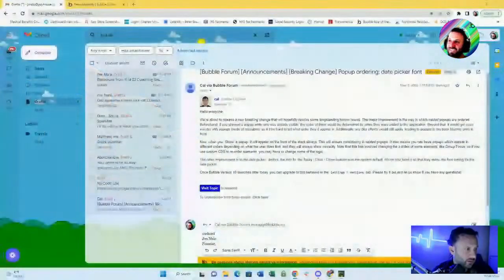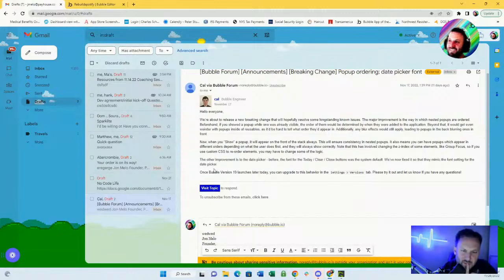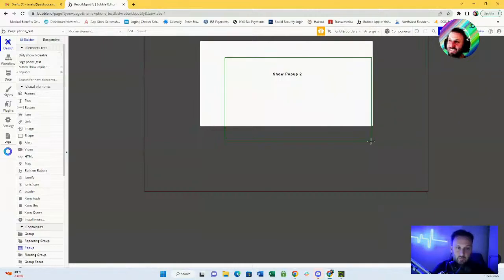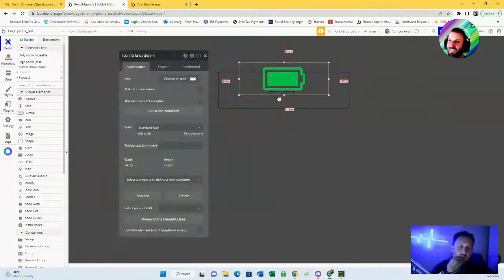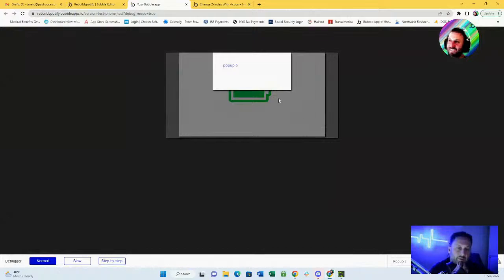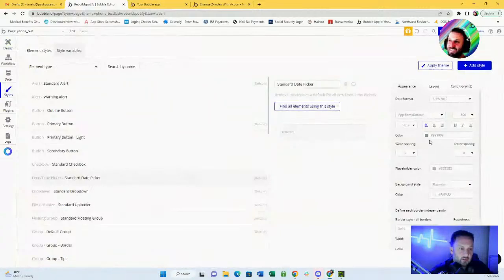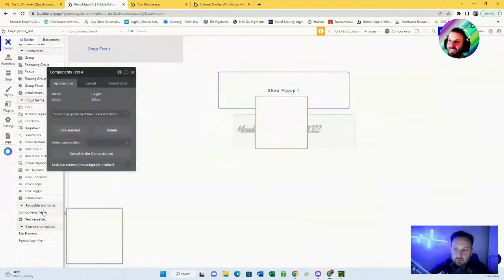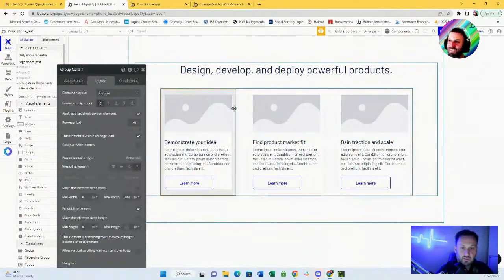Testing New Bubble Feature- Nested Popups w/z-index